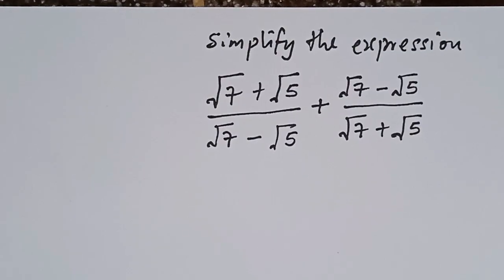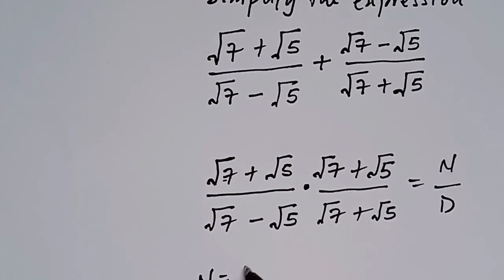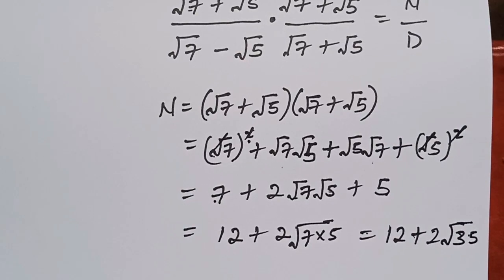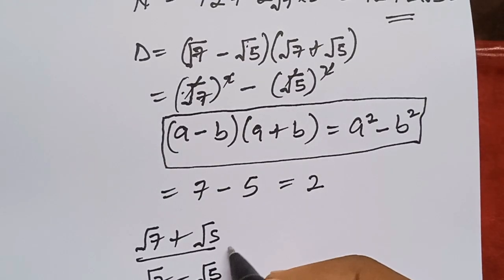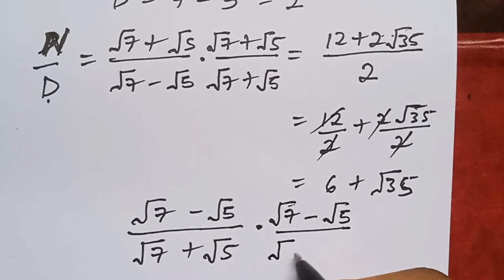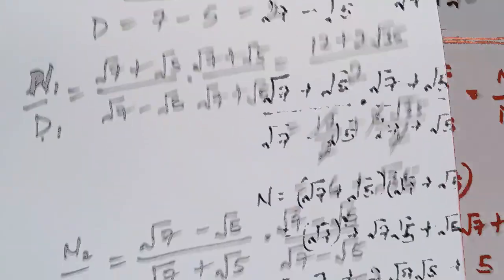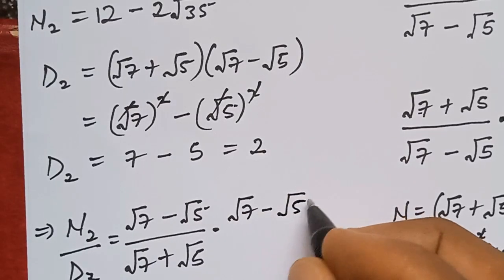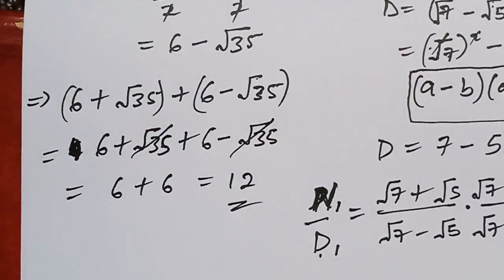How to Simplify Radical And Rational Expressions Easily | Step-by-Step Guide!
In this video, I will  break down the step-by-step process to help you simplify  radical and rational expressions with ease. 🚀

✅ Learn:
✔️ How to simplify radical expressions (square roots, cube roots, and higher-order roots)
✔️ How to simplify rational expressions (fractions with polynomials)
✔️ Common mistakes to avoid
✔️ Quick tips & tricks to simplify expressions faster

🎯 Perfect for:
✔️ High school & college students
✔️ Algebra learners & math enthusiasts
✔️ SAT, ACT, and competitive exam preparation

, and SHARE if this video helps you! 🔔✨

✅Maths Olympiad Question And Problems